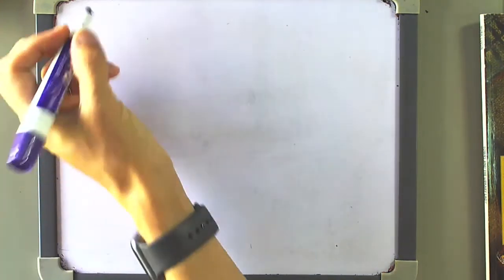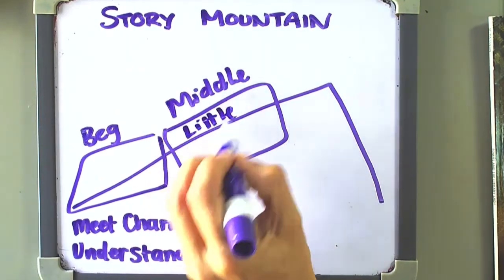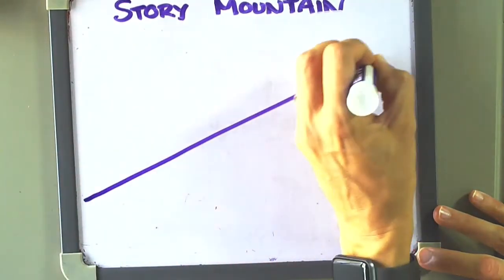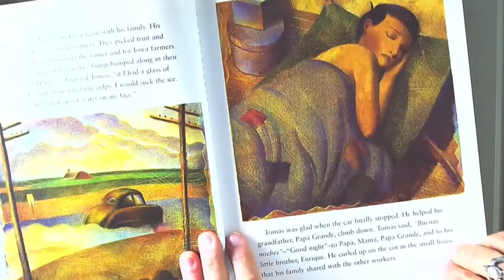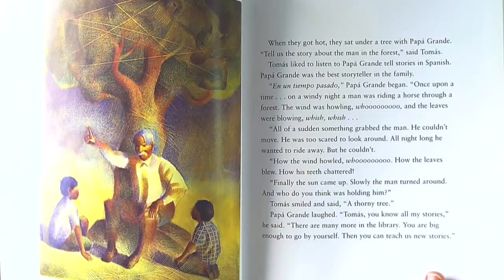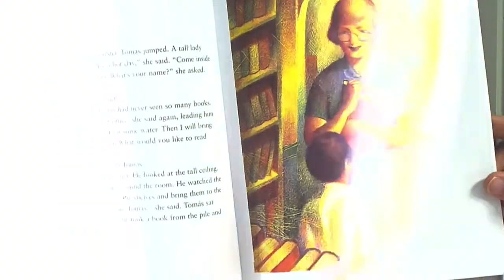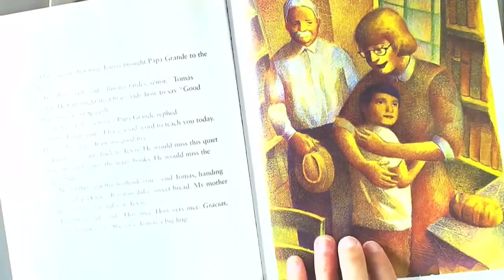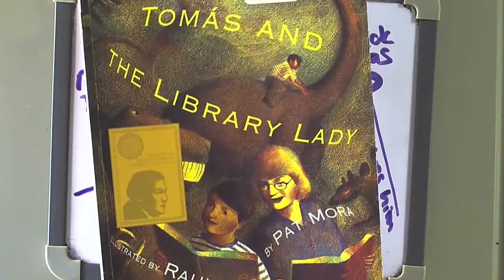NARRATIVE WRITING UNIT | Prewriting - Planning the Beginning, Middle, and End Using a Story Mountain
Mrs. Wingers shows how we can use the story mountain to make a plan for our narrative writing.